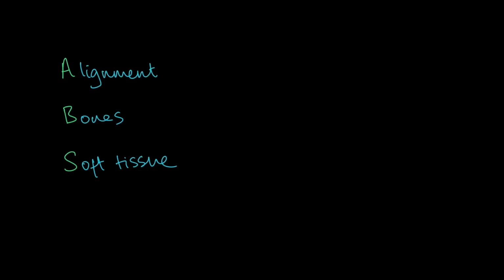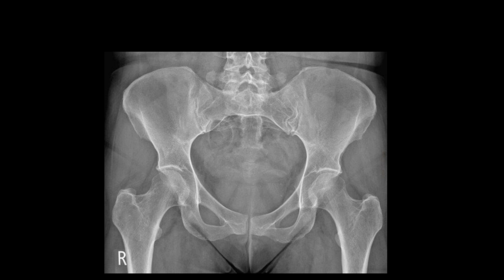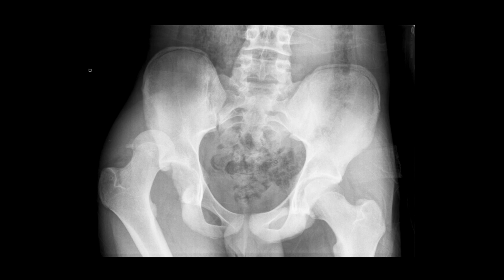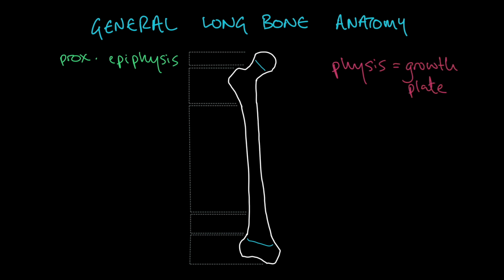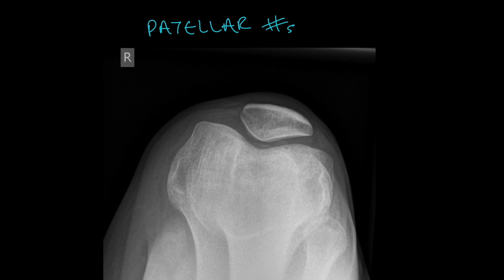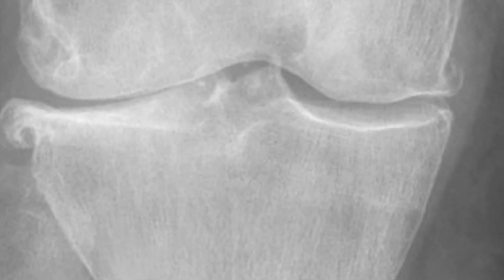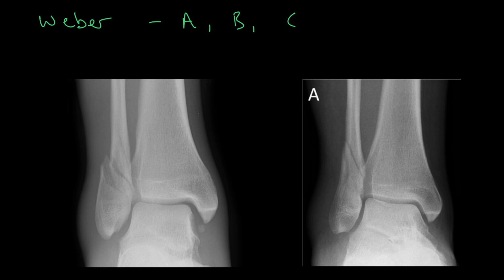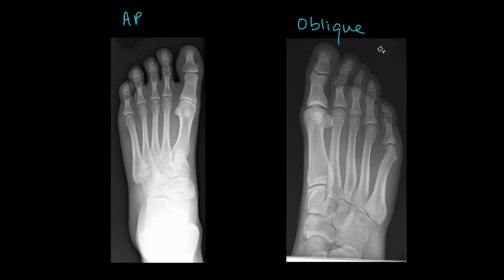Pelvis and Lower Limb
This session will provide an overview of how to approach lower limb plain films and covers some key pathologies you would likely come across as a foundation doctor.

Session delivered by Dr Salman Khan

Please do contact the course lead for any further questions.